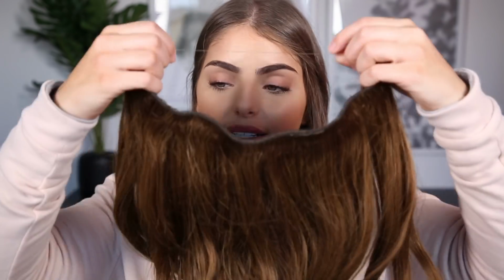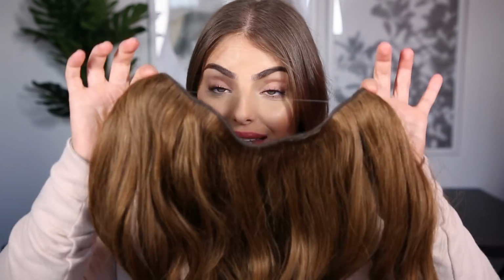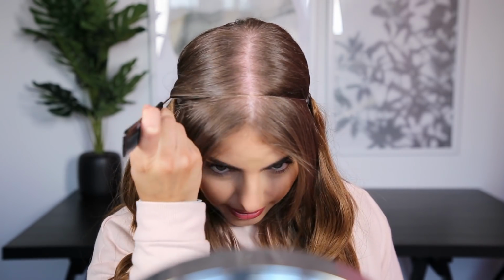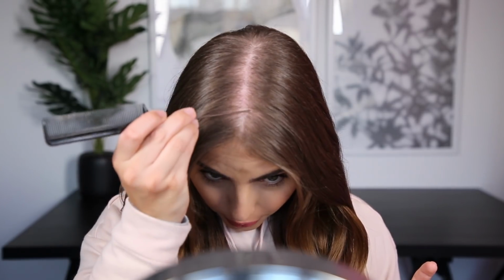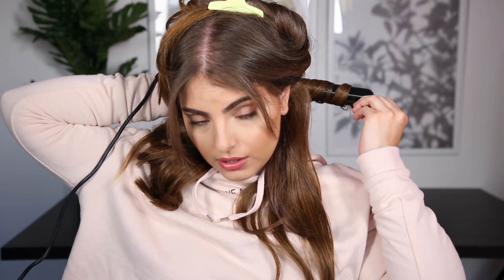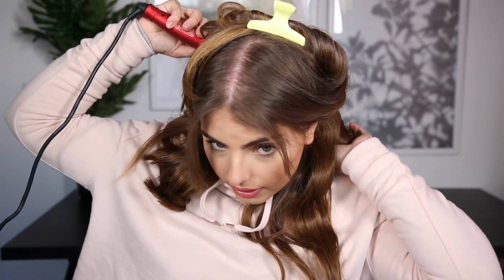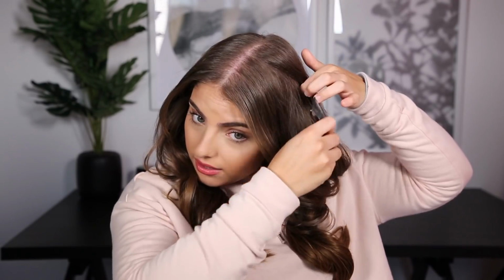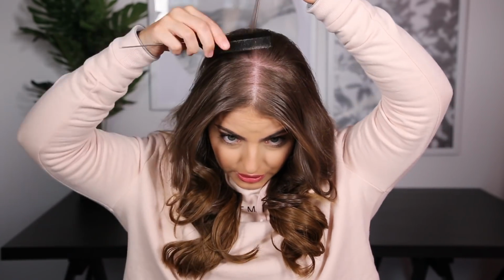HOW I STYLE MY HALO EXTENSIONS | 2 QUICK AND EASY HAIRSTYLES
Heidi Hamoud
Australia